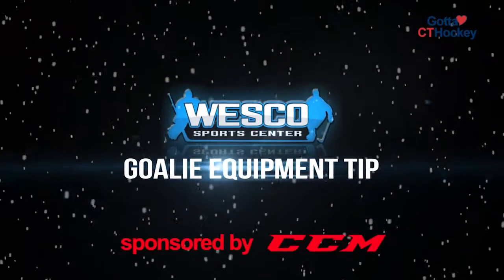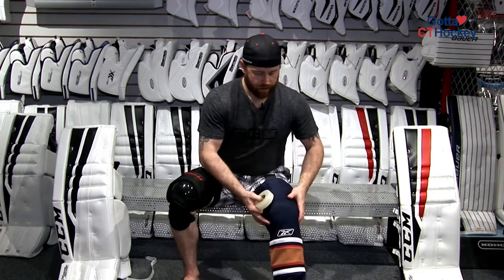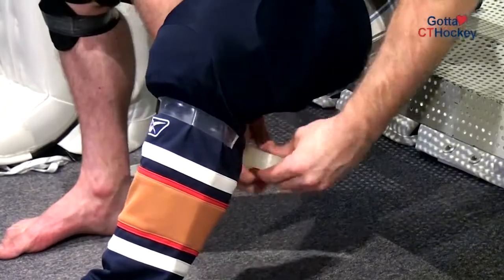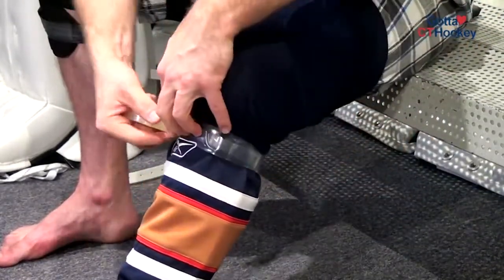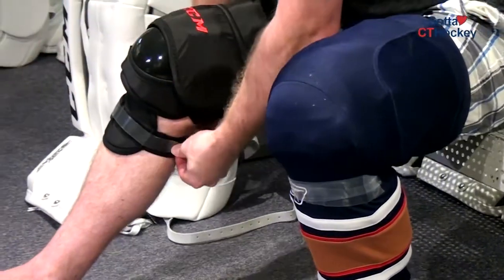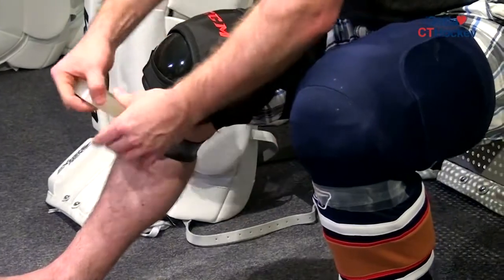CCM Goalie Equipment Tip: Prevent Knee Pads from Slipping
Tips to prevent goalie knee pads from slipping

Wesco Sports Center is your trusted source for all of your ice hockey needs, with a vast selection of gear and a 3-room facility dedicated specifically to goaltenders. We look forward to serving you in our Brookfield, CT store or over the telephone!